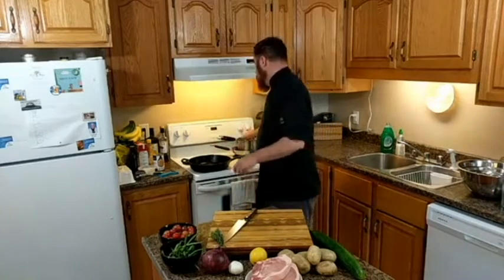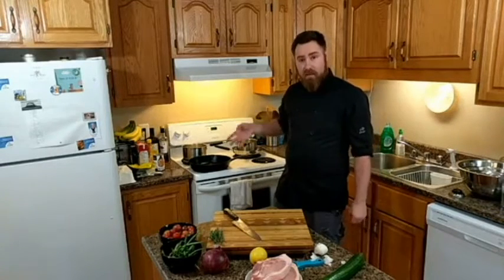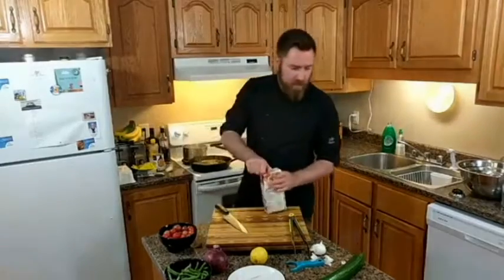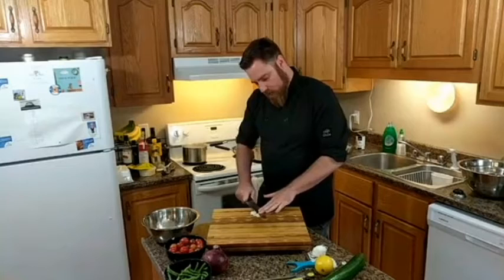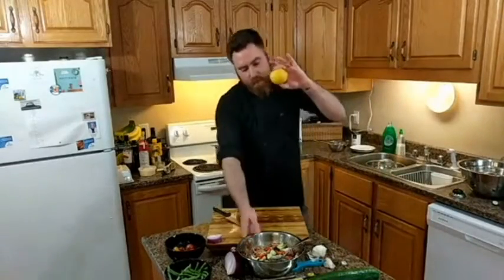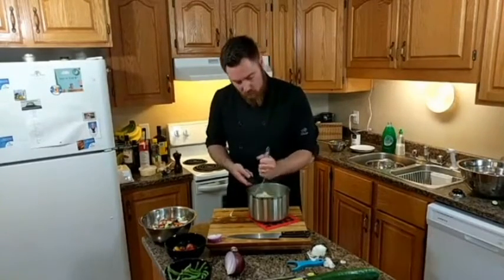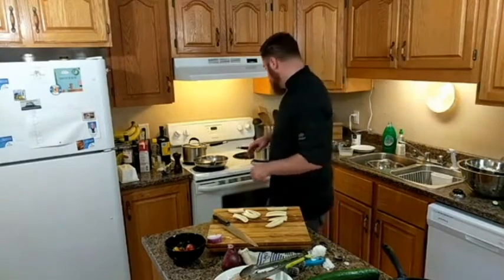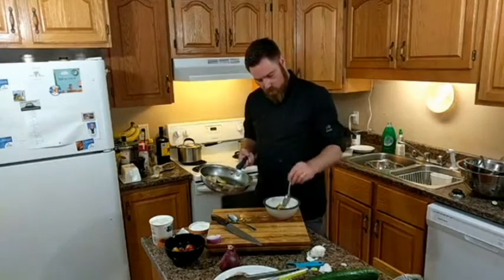Dinner With Ben Episode 3 "Herb and Garlic Pork Chops"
In this week's free online cooking class, we make Herb and Garlic Pork Chops, Lemon and Olive Oil Mashed Potatoes, Chickpea Greek Salad, and Caramelized Bananas Over Vanilla Ice Cream.